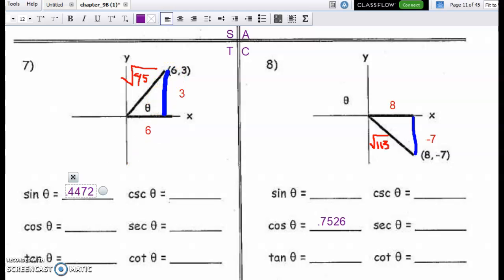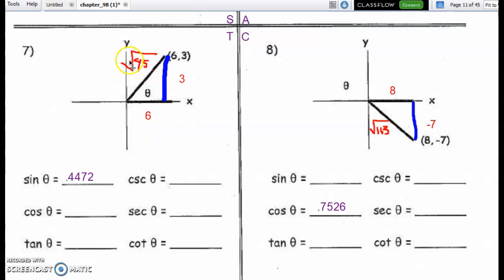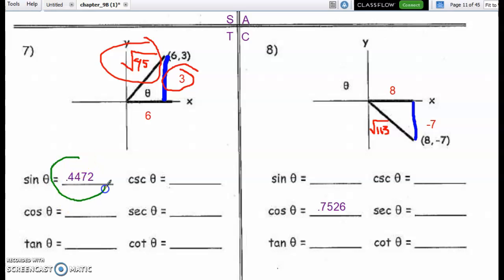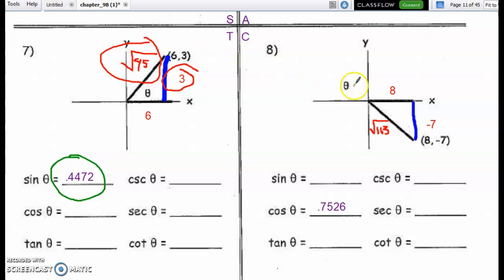9.5a Problems #7 & #8 Google Quiz